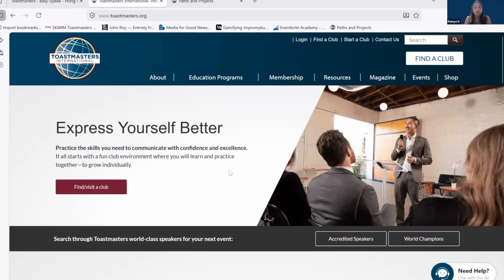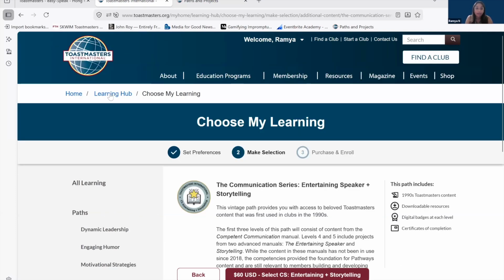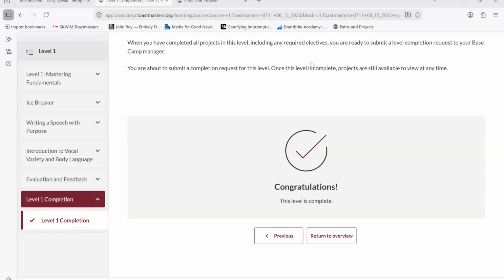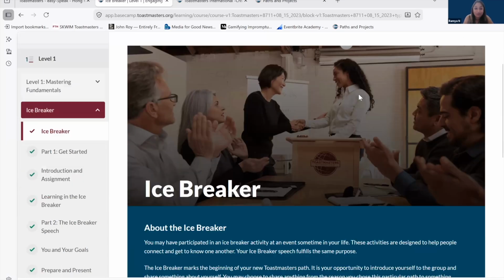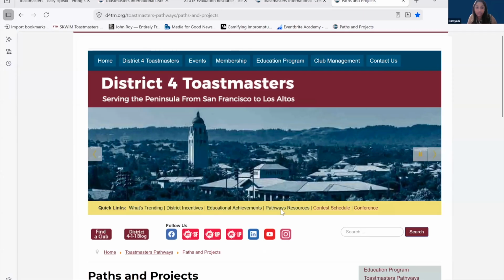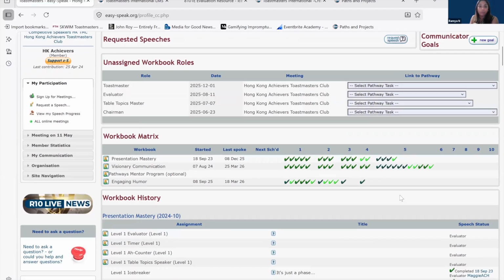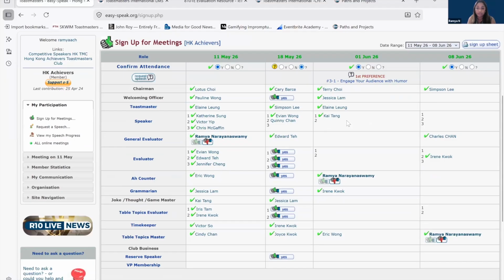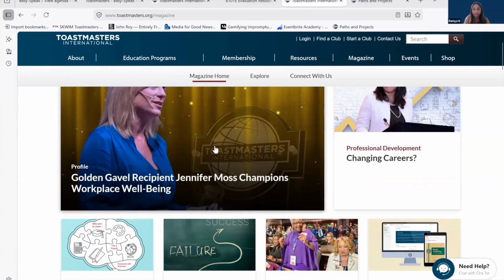Workshop - Navigating Toastmasters Tools - The Toastmasters International Website & EasySpeak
Workshop - Presented by Club VPE Ramya Narayanaswamy on 6th May 2026

00:00 Opening
00:13 Difference between TI Website and Easy-Speak
03:07 TI Website
04:55 Learning Hub
05:17 Pathways
28:04 Easy-Speak